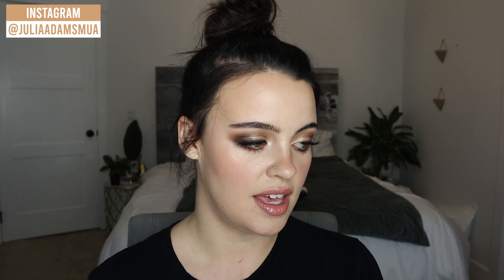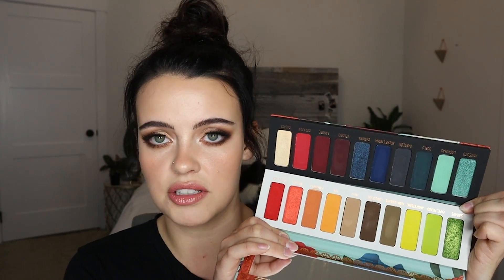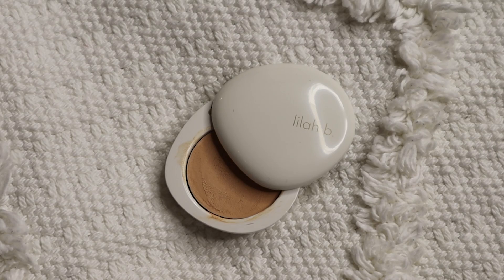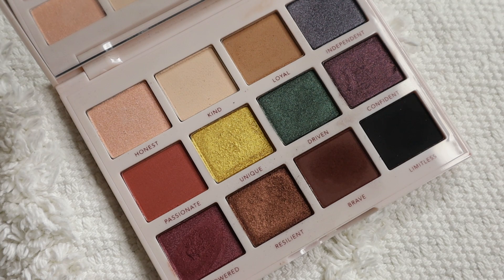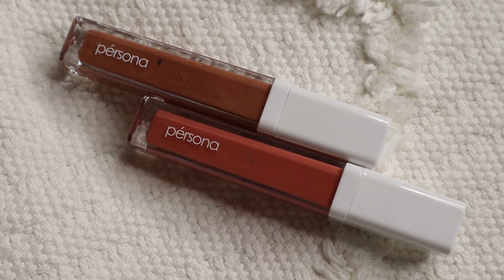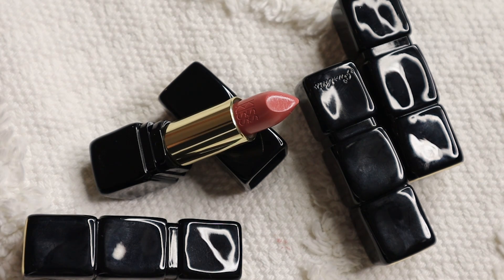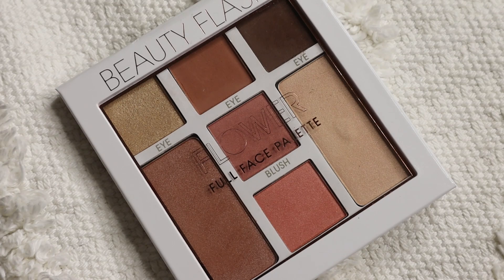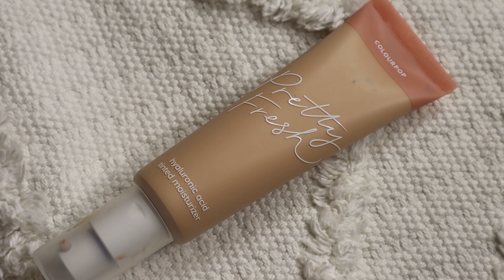NOVEMBER FAVOURITES & DISAPPOINTMENTS | Julia Adams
Today I’m going to be sharing with you all of my favourite products over the month of November. 🖤

 PRODUCTS MENTIONED-
- Melt Gel Liners
- Melt Amor Eterno palettes
- Nabla Amnesia Skin Glazing
- Lilah b. Virtuous Veil concealer (b. Bright)
- Guerlain Kiss Kiss Lipsticks
- Flower Beauty Blush Bombs
- Persona Peach & Honey Glosses
- Oribe Moisture & Control shampoo
- Oribe Moisture & Control conditioner
- Colourpop Pretty Fresh
- Flower Beauty full face palette

 EQUIPMENT-
Blue Yeti Microphone
Canon EOS M50 camera with 15-45mm lens
Vlog Mic